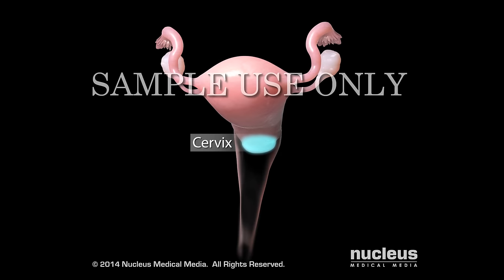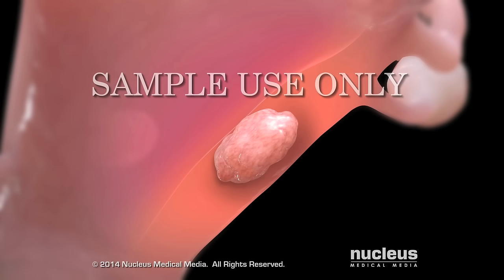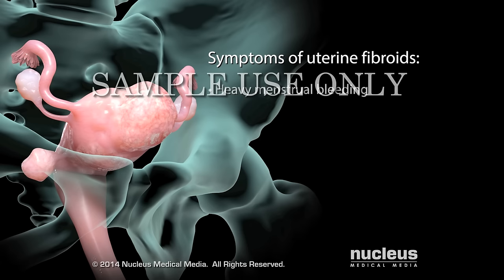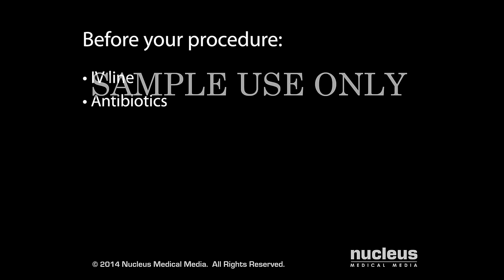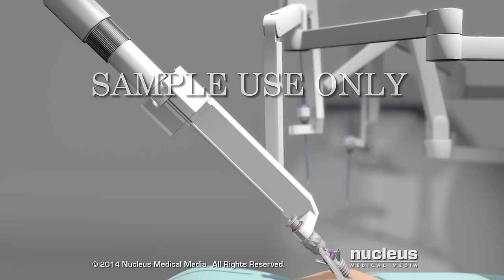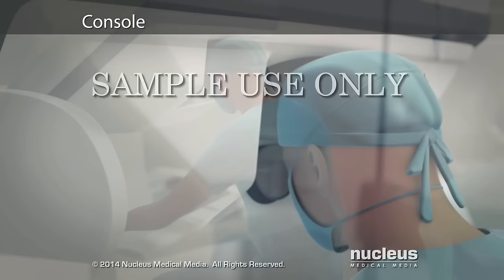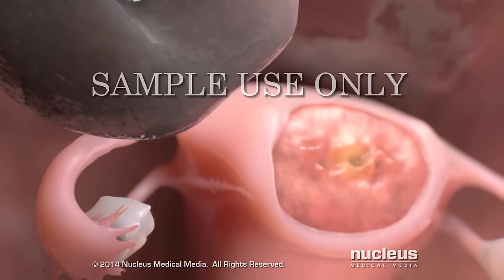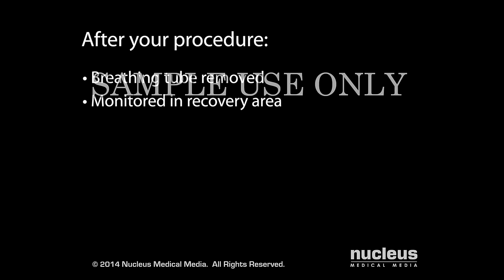Uterine Fibroid Surgery - Robotic Myomectomy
Hospitals and health systems can license this video for marketing or patient use.

This video, created by Nucleus Medical Media, shows the female reproductive organs and the location of benign uterine fibroid tumors. The robotic surgical system is also shown, along with a brief depiction of how a surgeon removes uterine fibroid tumors.

ANR13008